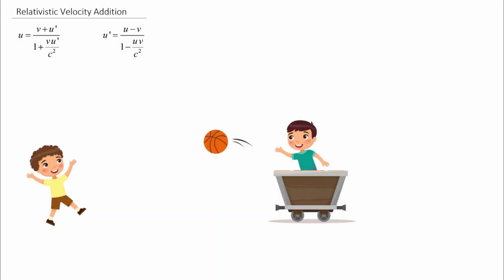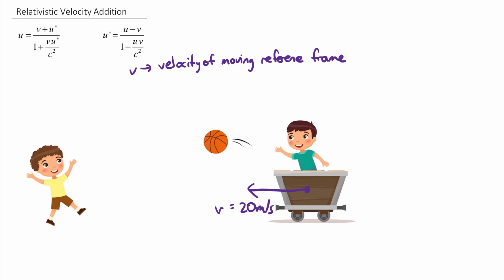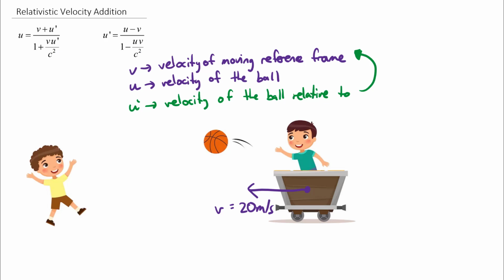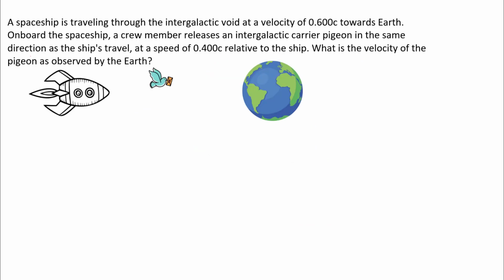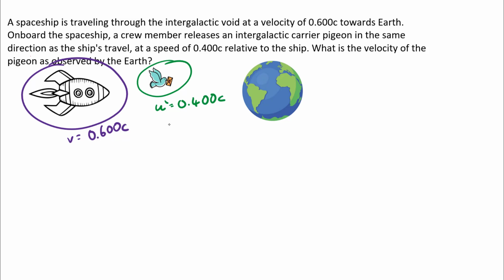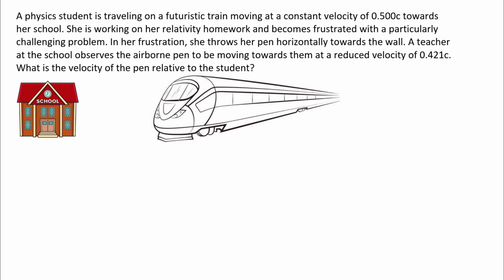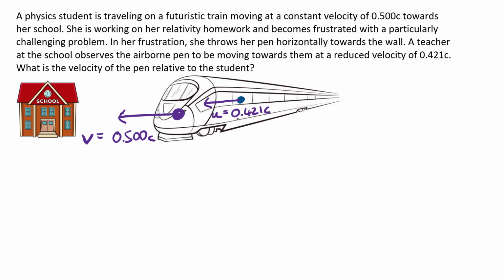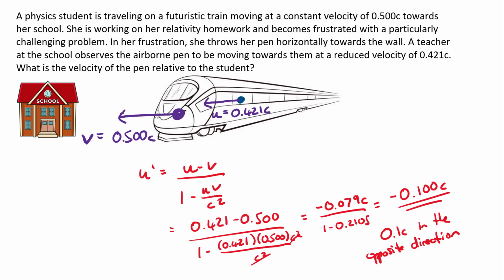12 Physics - Relativistic Velocity Addition Intro